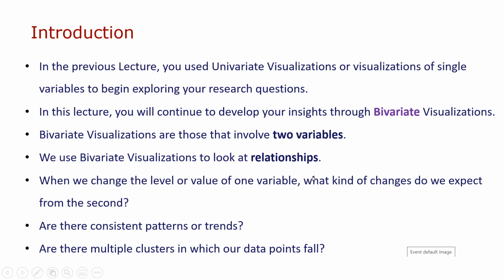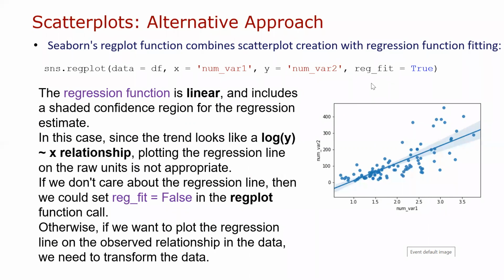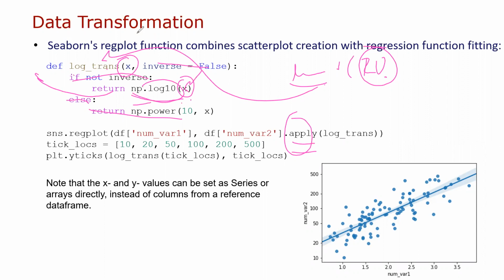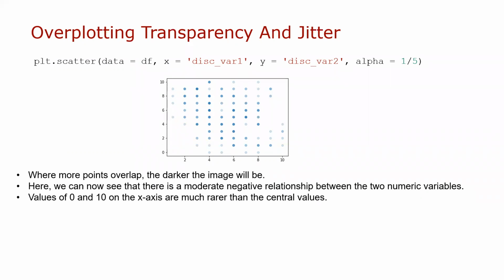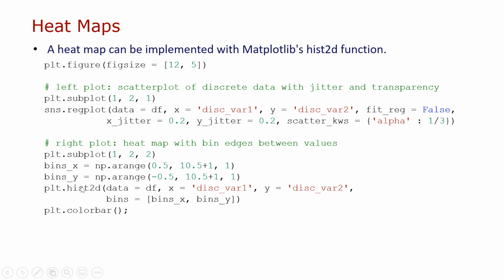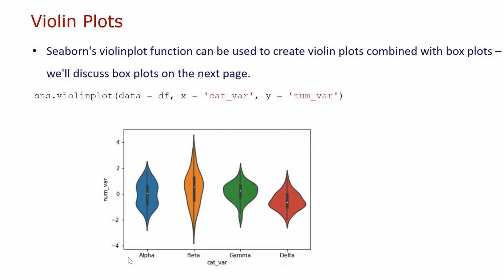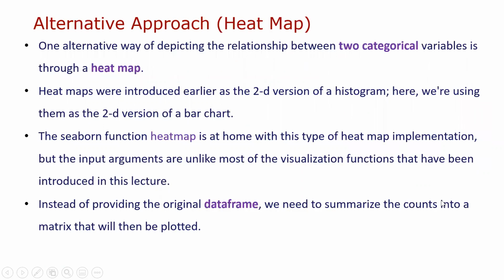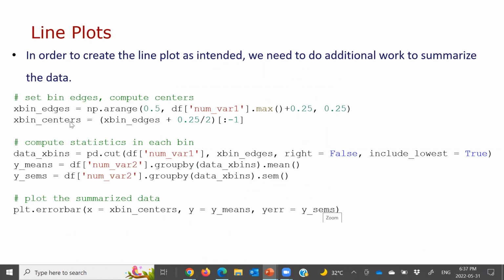DSAI2201 Lecture 08 Data Visualization II